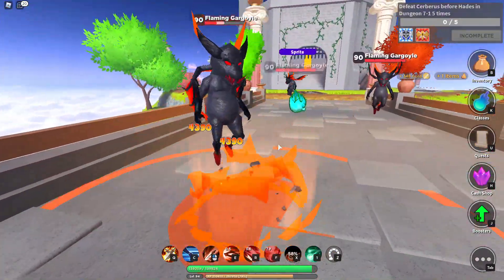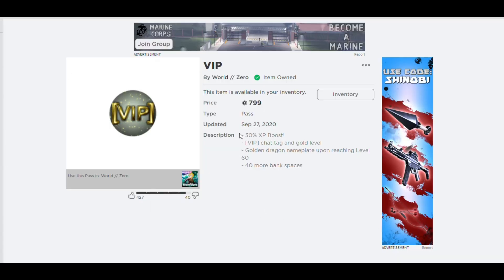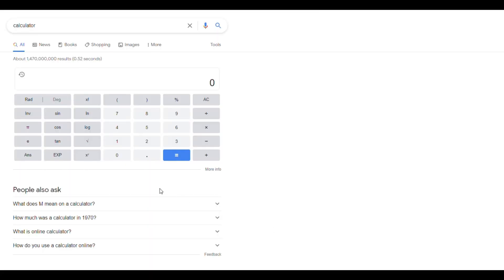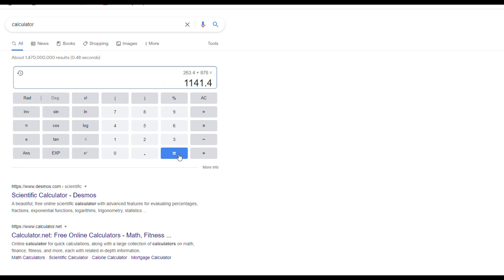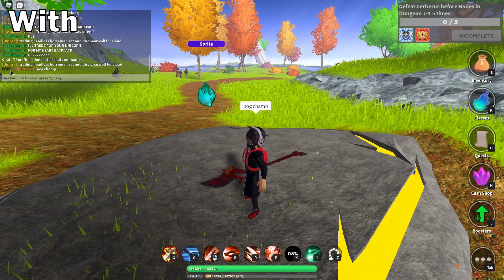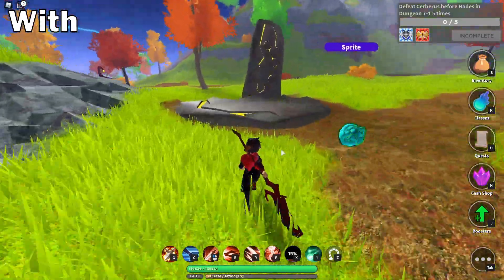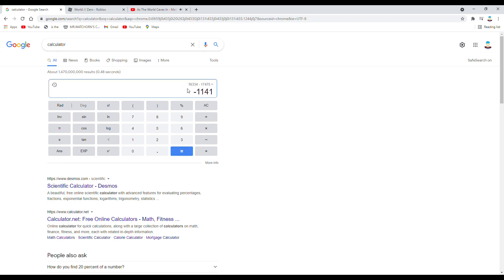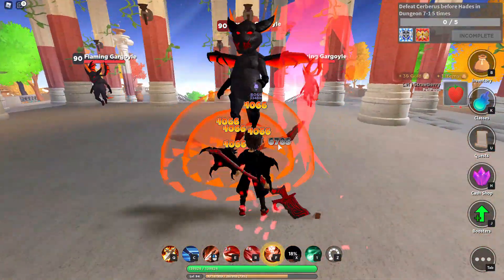World Zero VIP Worth It? Ft. Takeoi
Today, I will be testing out the VIP game pass in Roblox World Zero to see if it is worth the robux.